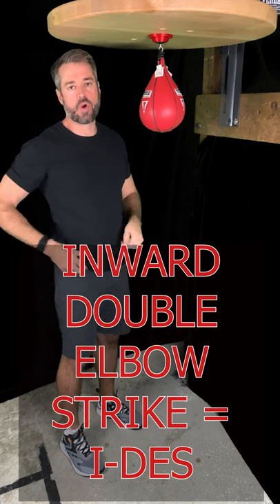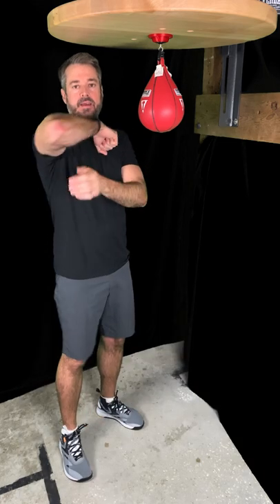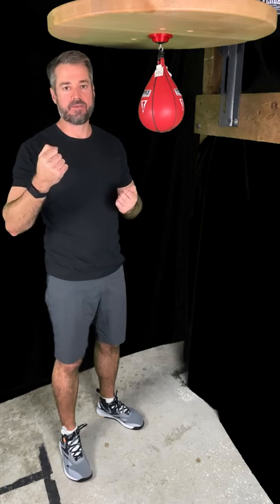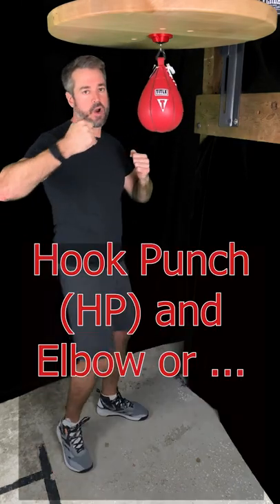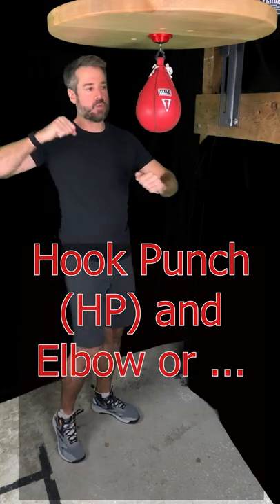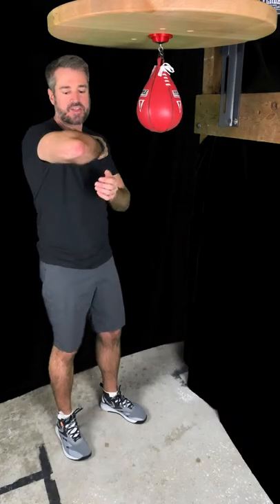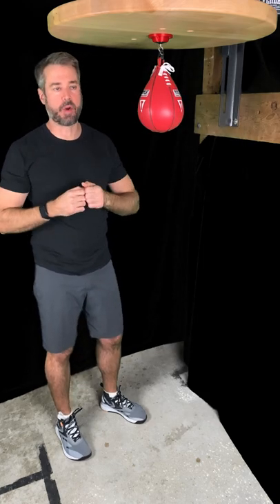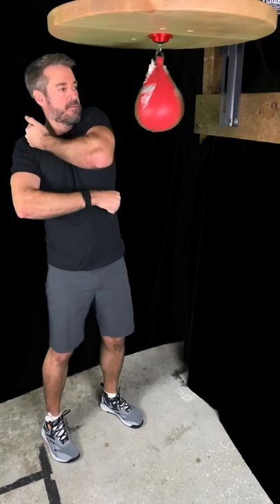How to Punch the Speed Bag #24 - Inward Double Elbow Strike (I-DES)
Here's the Inward Double Elbow Strike or I-DES. The elbow is moving inward towards the center of the body - and the fist is used to strike the bag first.

I use Everlast, Balazs, and Title Boxing products.

Balazs i-Box Speed Bag Platform (Knockout Red) -

Everlast Elite Speed Bag Platform Kit -

Title Boxing Super Speed Bag -

This is one of three types of shirt I use for these videos - because it doesn't get sweat-soaked.